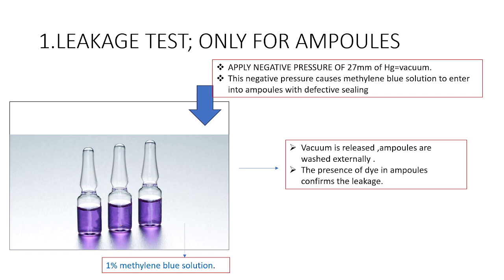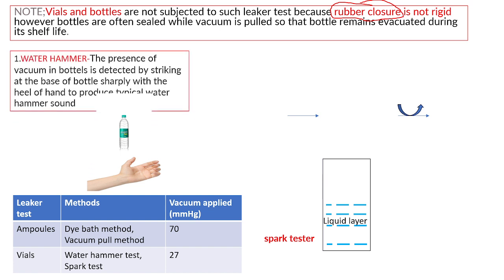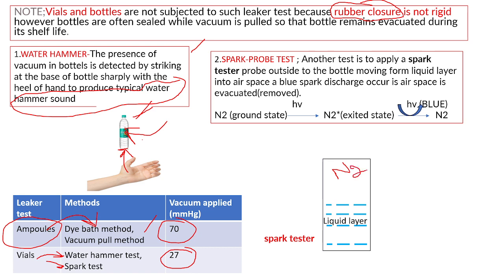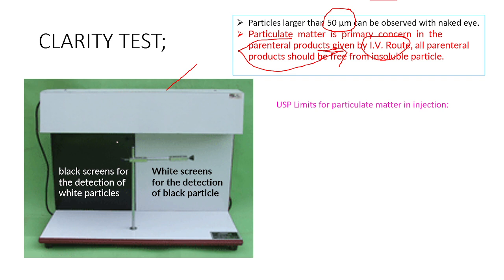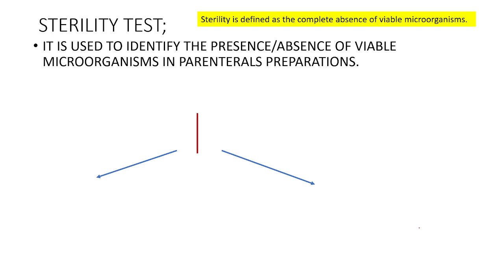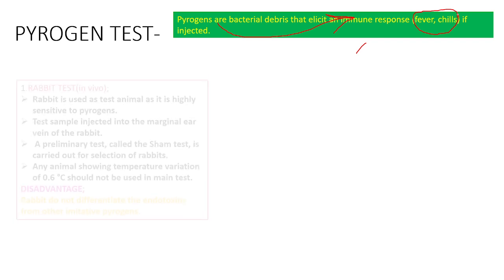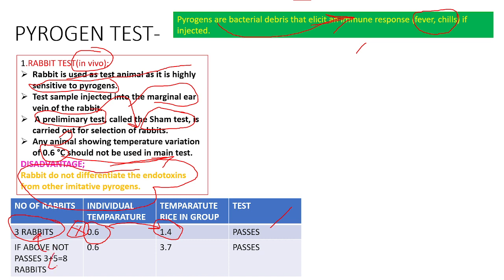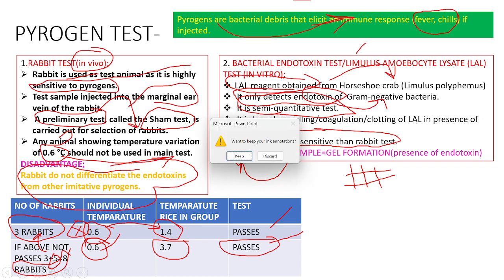PARENTERALS - Quality control test | Leak, Clarity, Pyrogen, Sterility test.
🔍 Explore the world of parenterals quality control with our latest video! 👩‍🔬👨‍🔬 In this informative session, we delve into crucial quality control tests for parenteral products, ensuring safety and efficacy in the pharmaceutical industry.

🧪 Test 1: Leak Test
Discover how the leak test safeguards the integrity of parenteral containers, preventing potential contamination and ensuring the proper storage and delivery of life-saving medications.

🔬 Test 2: Clarity Test
Uncover the significance of the clarity test in evaluating the visual appearance of parenteral solutions. Learn how this test contributes to the overall safety and user experience of injectable pharmaceuticals.

🌡️ Test 3: Pyrogen Test
Dive into the realm of pyrogen testing and understand its crucial role in ensuring that parenterals are free from fever-inducing substances. Explore the methods used to guarantee the safety of injectable drugs for patients.

🔒 Test 4: Sterility Test
Explore the sterile world of parenterals with a detailed look at the sterility test. Learn about the methods employed to confirm the absence of microorganisms, ensuring the highest standard of safety in pharmaceutical products.

🎓 Whether you're a pharmaceutical professional, student, or someone curious about the science behind medication safety, this video provides valuable insights into the quality control measures that govern the production of parenteral products.